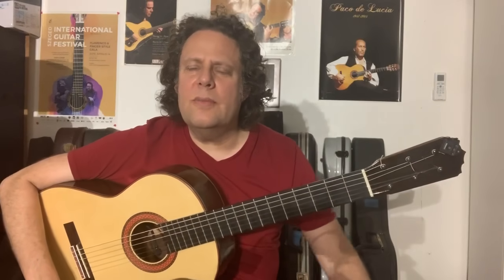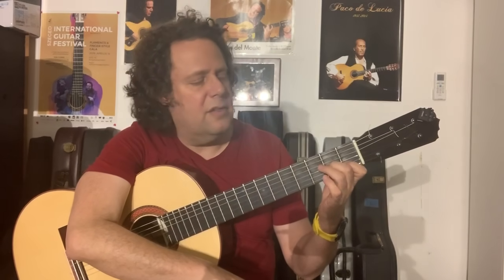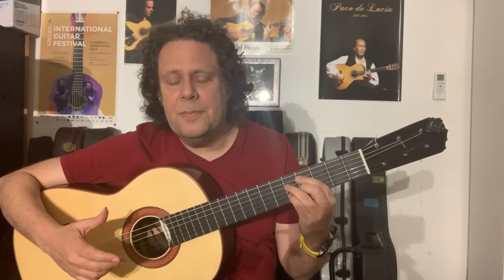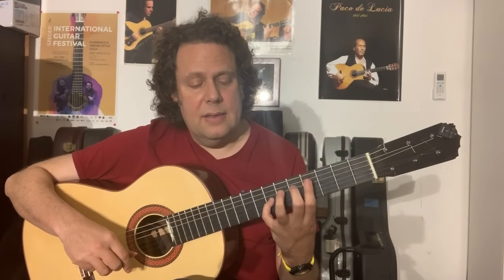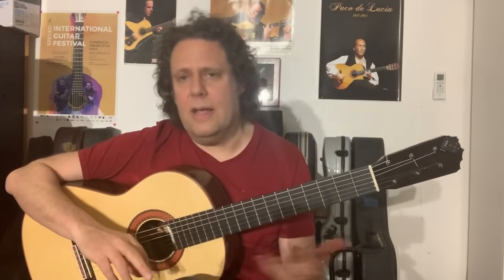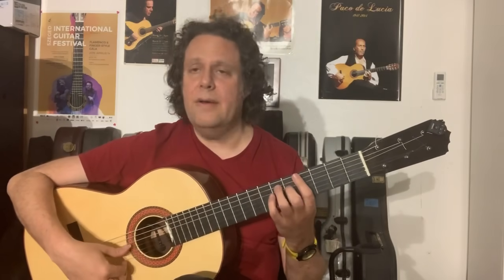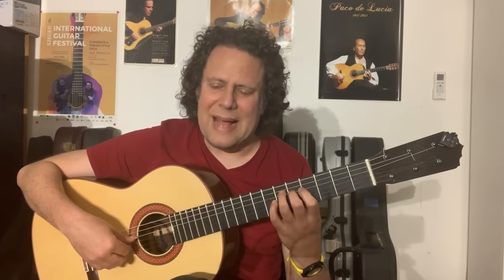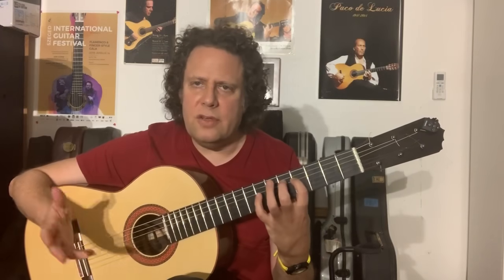Left hand development exercise and right hand thumb technique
This clip shows an in-depth left hand exercise great for both flamenco and classical guitarists.
Included is a tip on powerful thumb playing in the right hand.